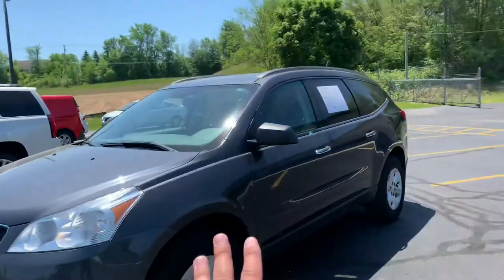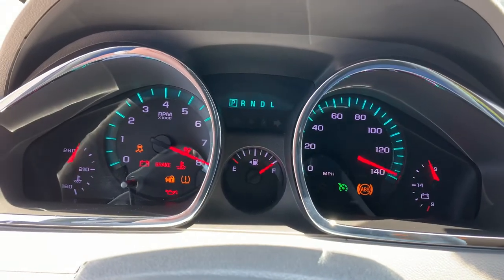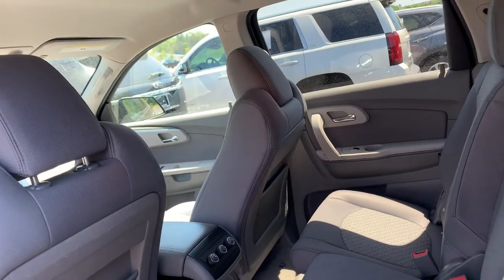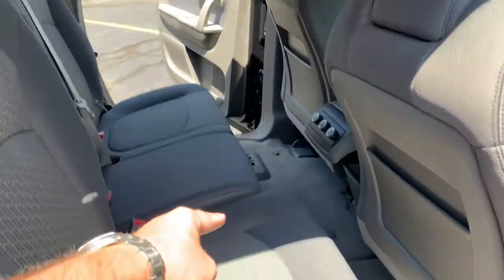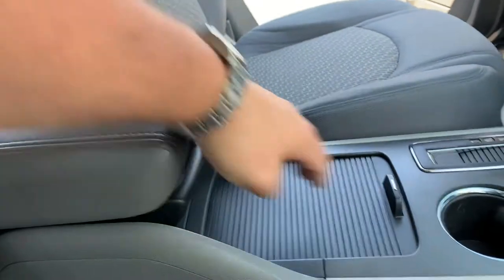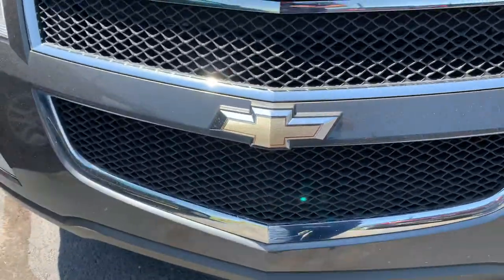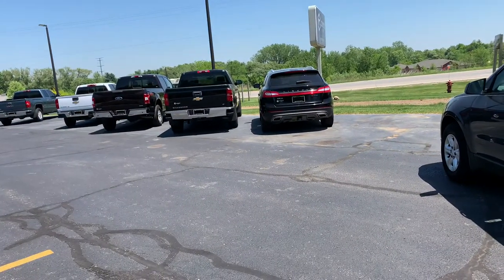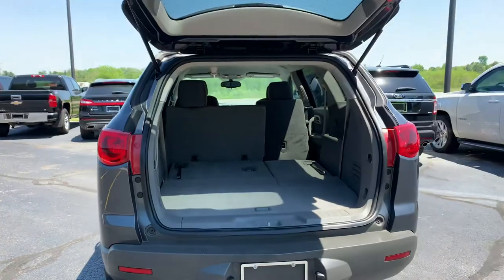This is the 2012 Chevy Traverse LS AWD at Comodo Motors